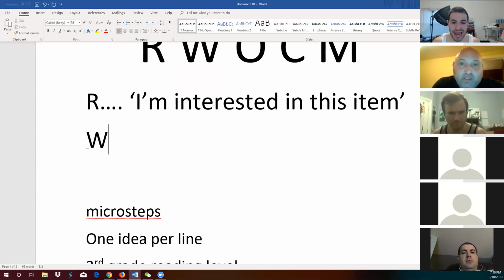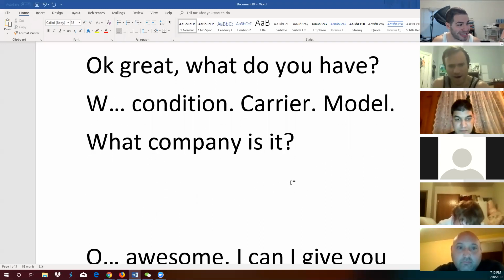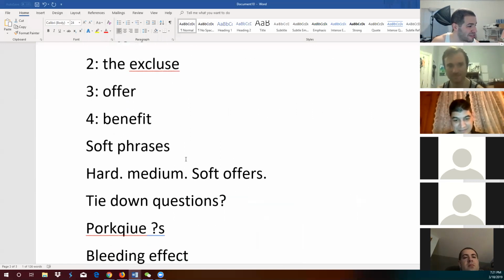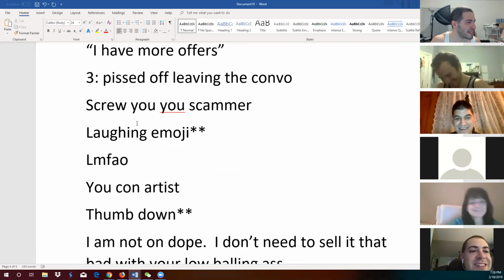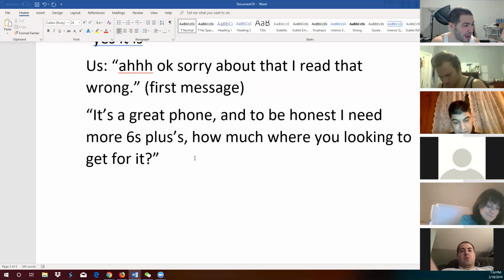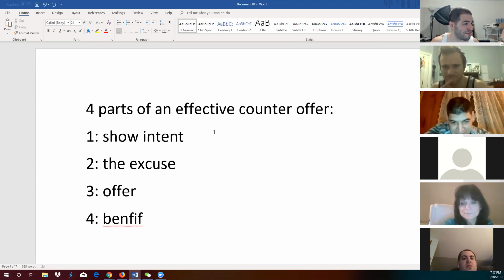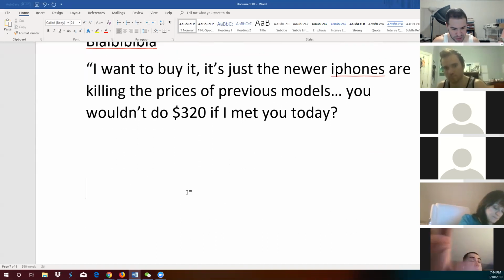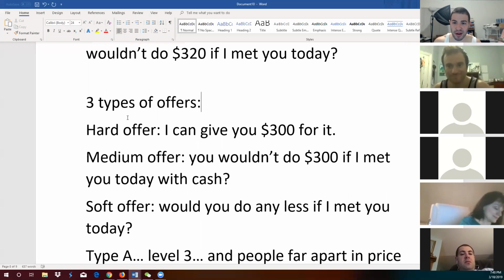Everything You Need To Win At Message Negotiation